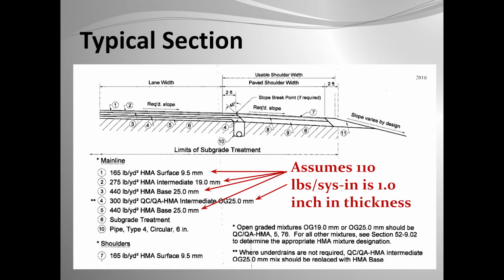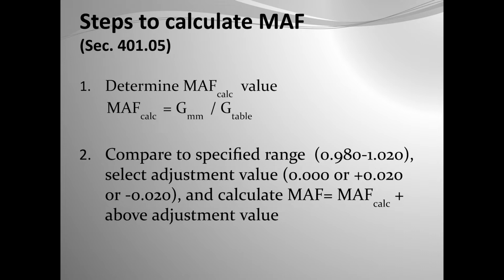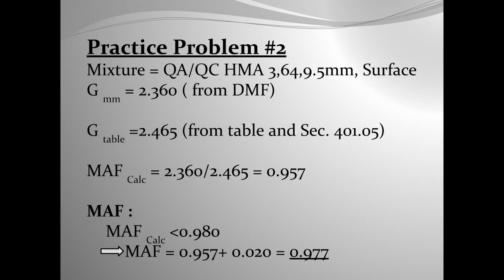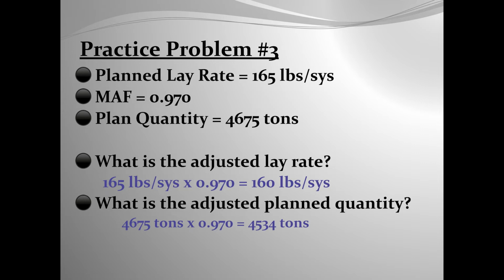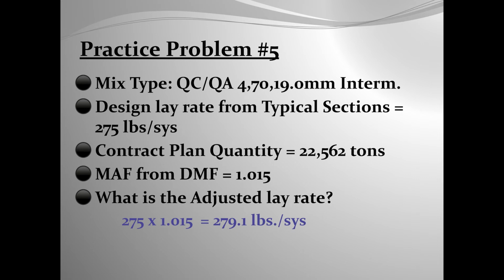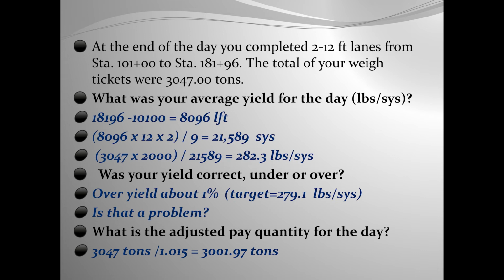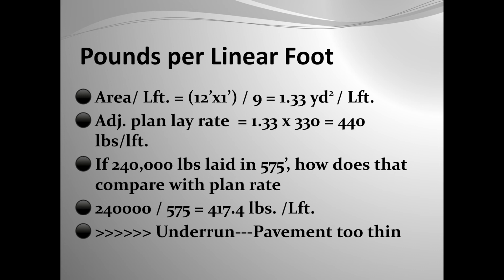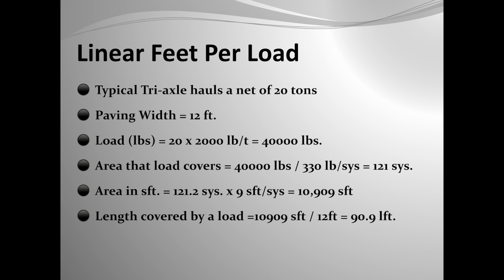Thickness and Tonnage Control | INDOT Certified Field Supervisor Program 2022